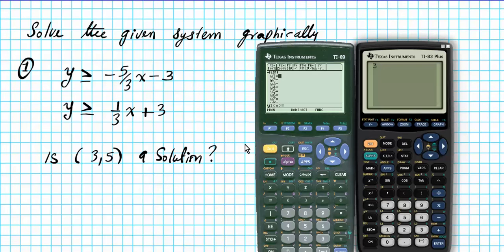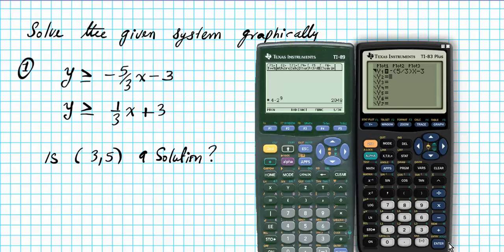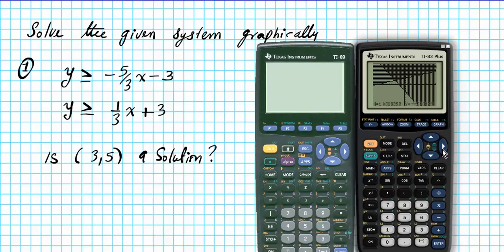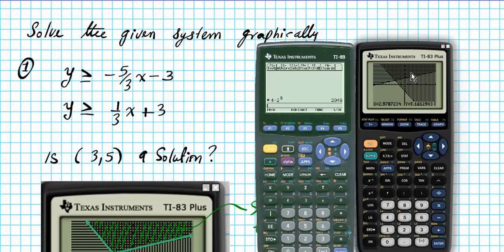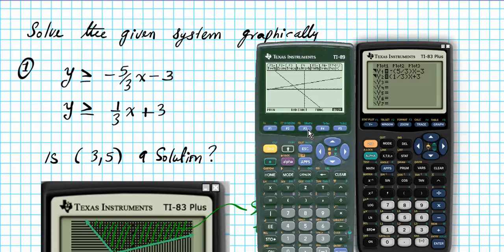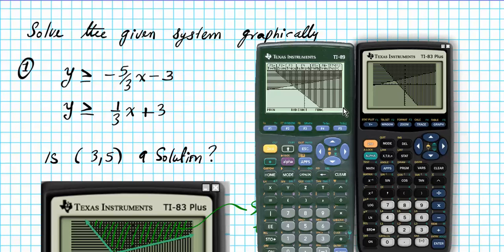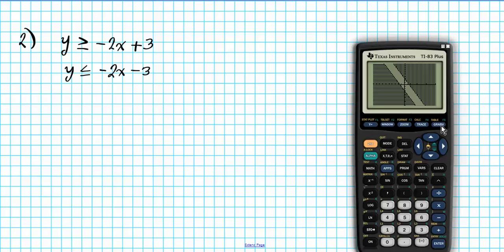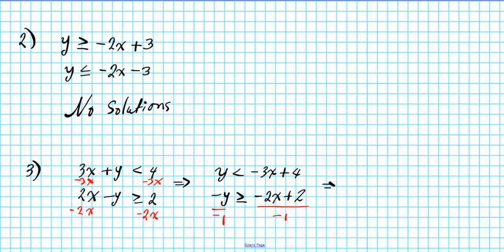How to solve system of linear inequalities using a graphing calculator 6.4 b